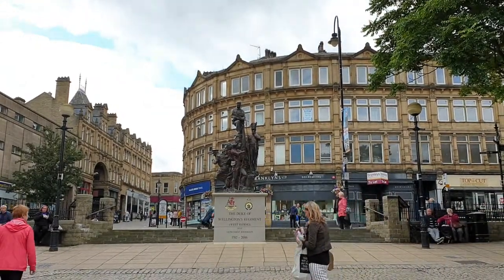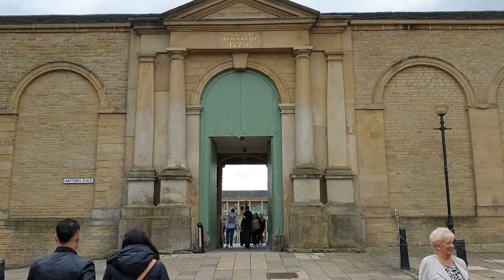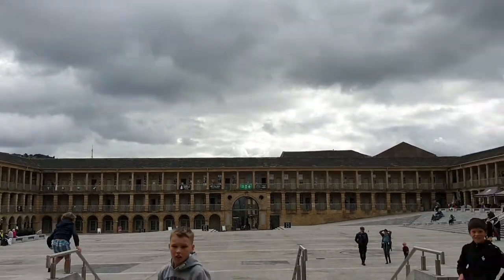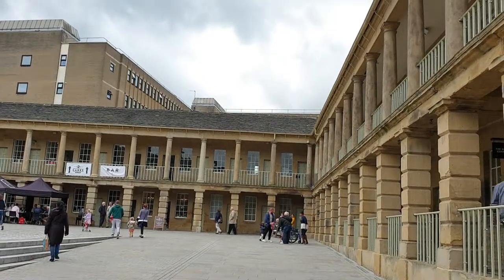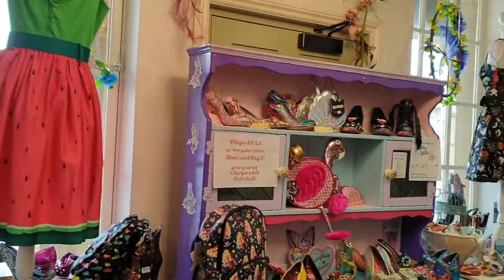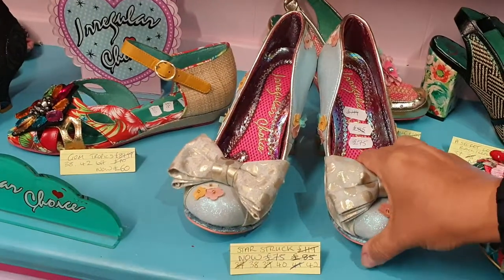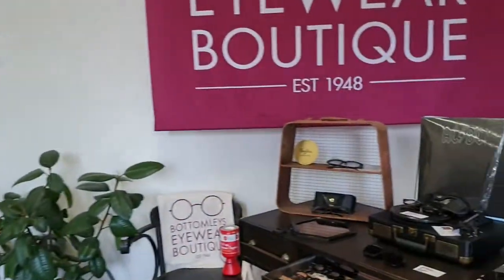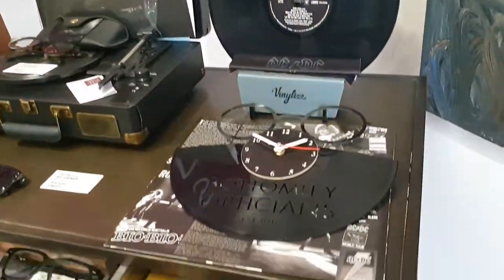PIECE HALL, HALIFAX-GREAT NEW SHOPS IN A HISTORIC PLACE(part1)